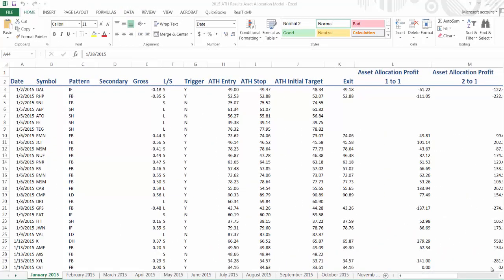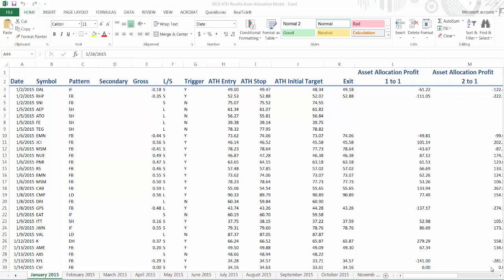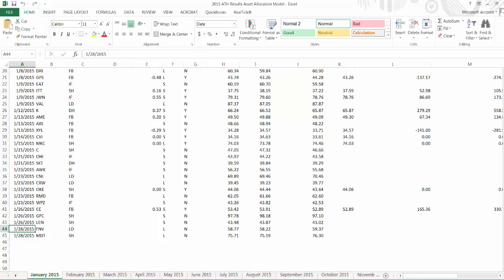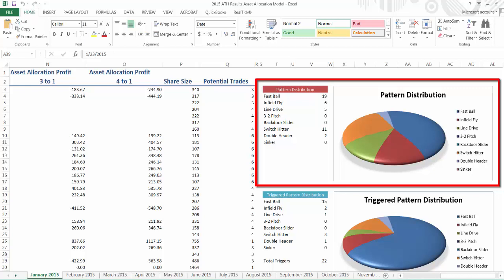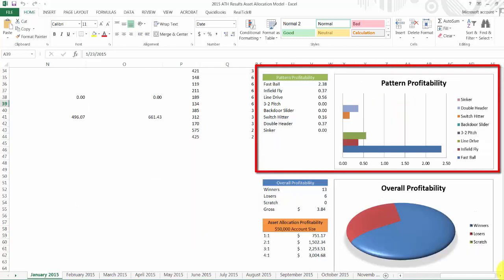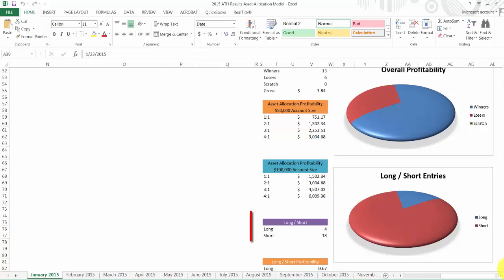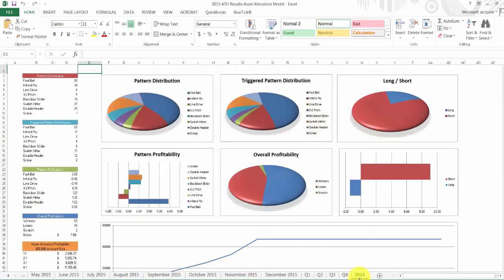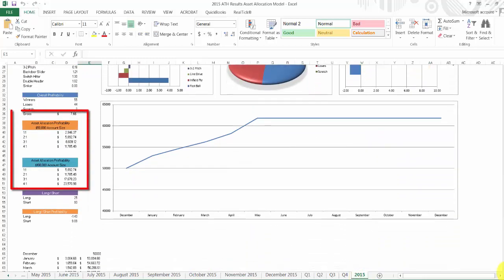Evaluate your trading - what you should and should NOT be doing...